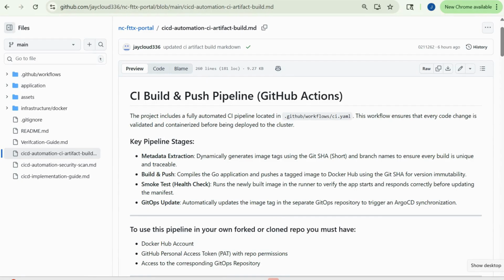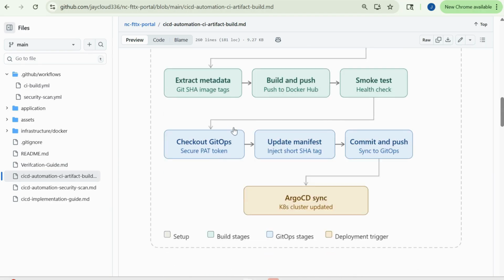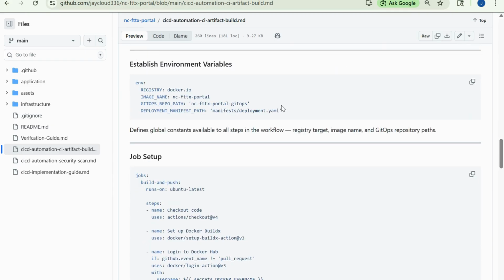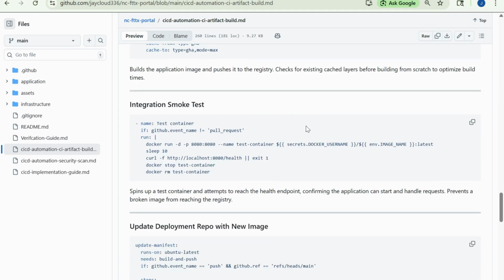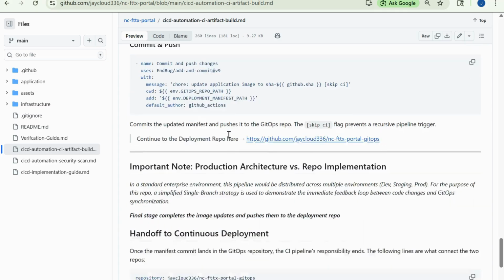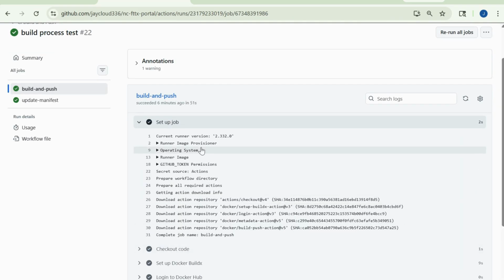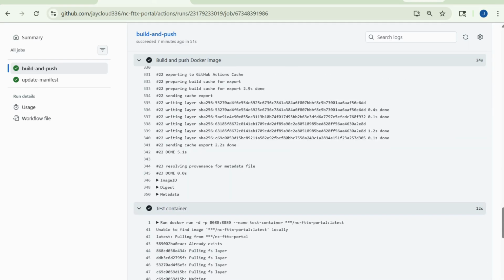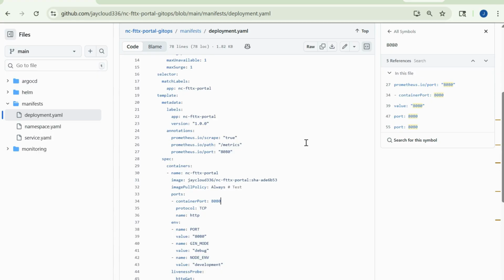DevOps | CI/CD Pipeline Project - Part 3 | Github Actions Image Build & Push | Docker Hub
CI Build & Push to Docker Hub Registry | Part 3

Welcome to Part 3 of the nc-fttx-portal DevOps project series. In Part 2, we hardened our code with automated security scanning. Now, it’s time to build. This video dives into the Continuous Integration (CI) pipeline—the process of transforming verified source code into immutable Docker images and handing them off to our GitOps repository.

We will walk through the full automation logic inside .github/workflows/ci.yaml, demonstrating how a single code push triggers a chain reaction that ends with a manifest update in our deployment repo.

What This Video Demonstrates:

Automated Artifact Engineering: Compiling Go source code into optimized, multi-stage Docker images.

Immutable Tagging Strategy: Using Git SHAs to ensure every build is unique, traceable, and version-controlled.

Integration Smoke Testing: Automatically spinning up the new container in the GitHub runner to verify health before it ever reaches the registry.

Manifest Injection: Automatically checking out the separate nc-fttx-portal-gitops repository and updating the deployment.yaml with the new image tag.

The Handoff: Committing the change to the GitOps repo, which signals ArgoCD that a new desired state is ready for synchronization.

This stage completes the "Build" side of the house. Once the manifest is updated, the CI pipeline's job is done, and the GitOps magic begins.